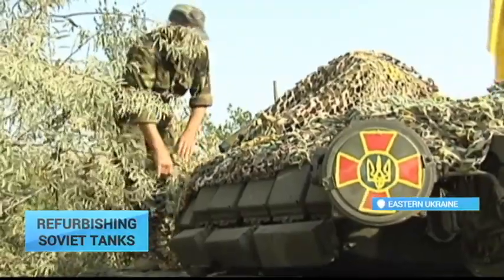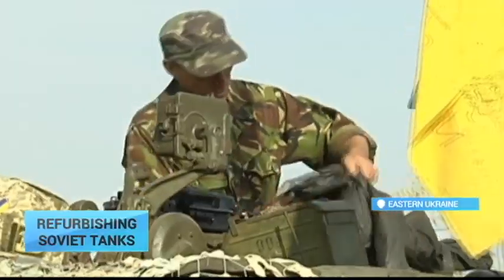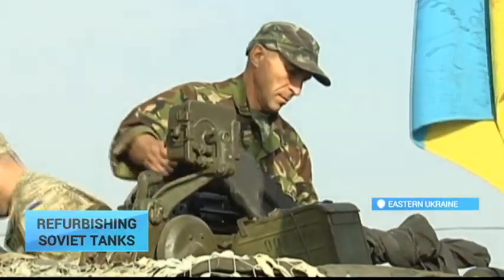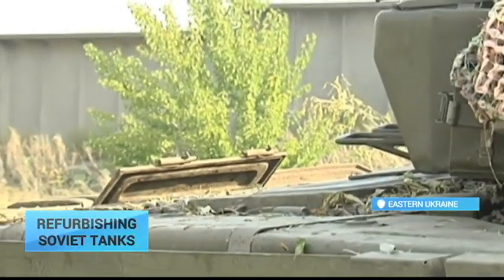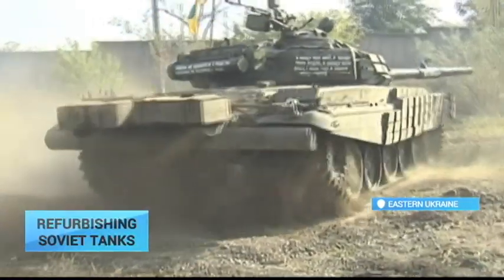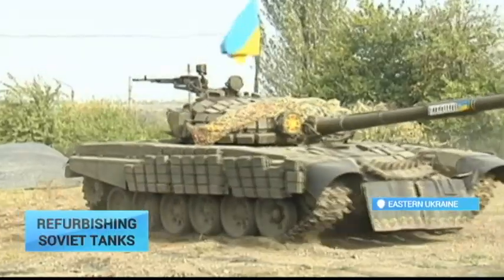Refurbishing Soviet Tanks for East Ukraine War Effort: Several of T-72 made ready for combat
It's hard to believe but just a few months ago these tanks were scraps of metal. After years of neglect some even had trees growing through them.

But now after weeks of hard work by Ukrainian mechanics, several of the T-72 have been reassembled, refurbished and made ready for combat.